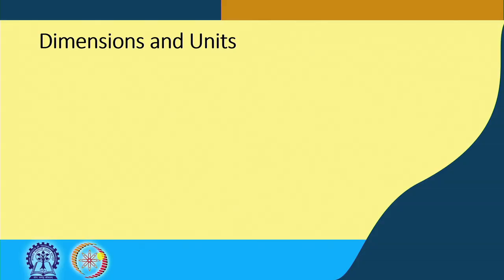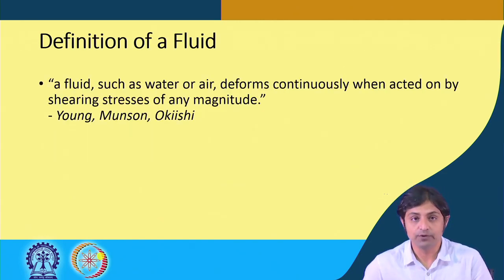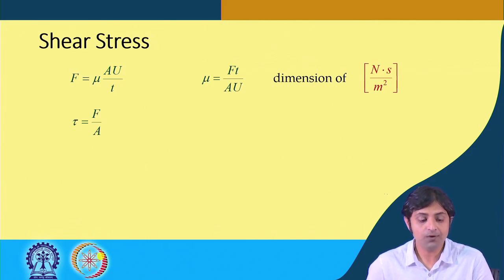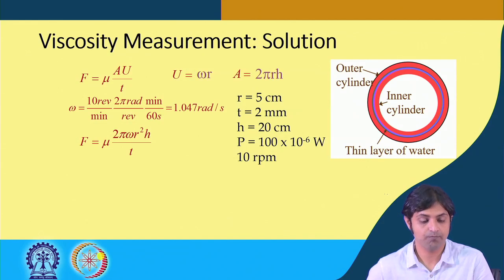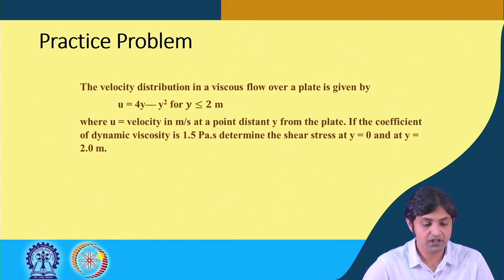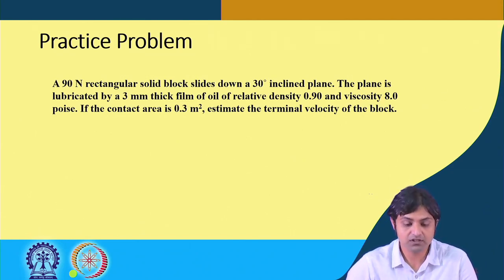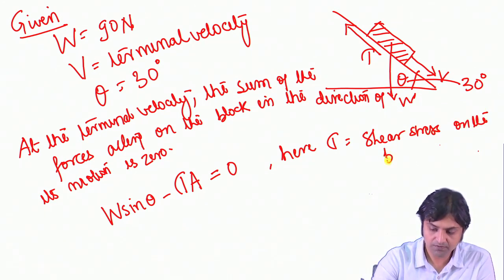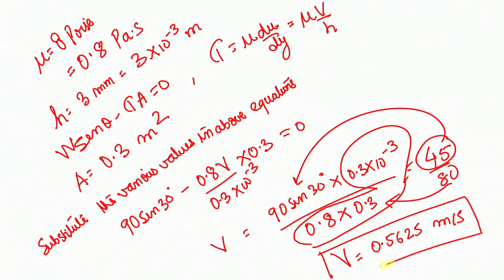Lecture 01: Basics of fluid mechanics- I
Key Points: Units and dimensions, basic fluid properties, Newton's law of viscosity

IIT Kharagpur